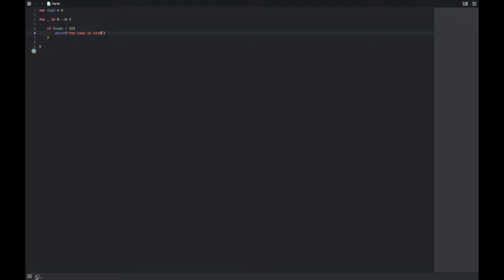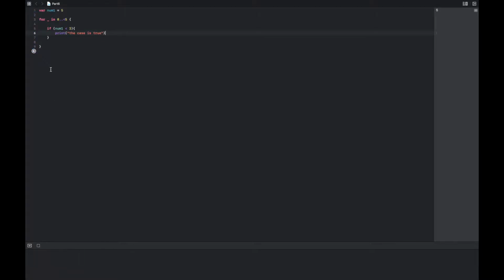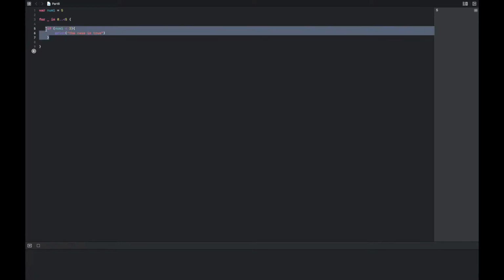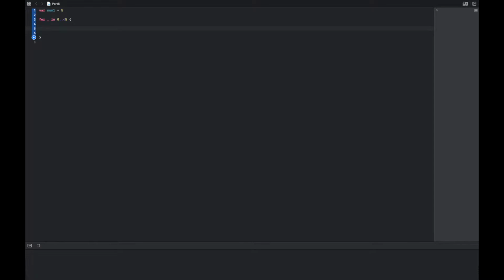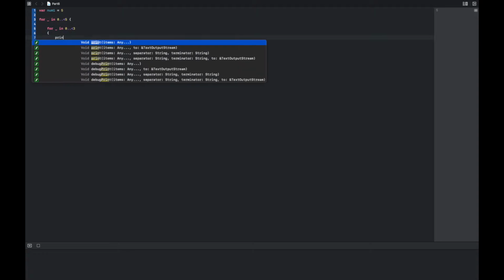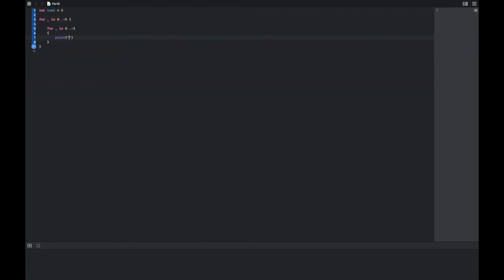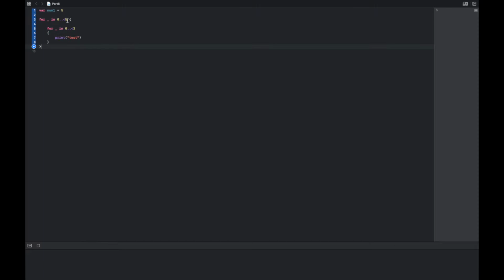Beginner's Guide to Swift Part 7: Nesting if/else & Loops